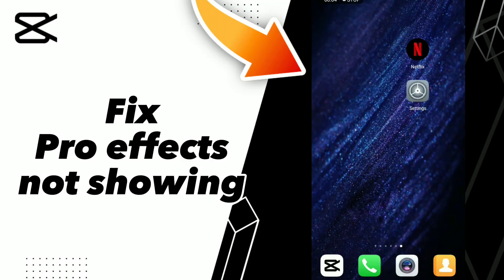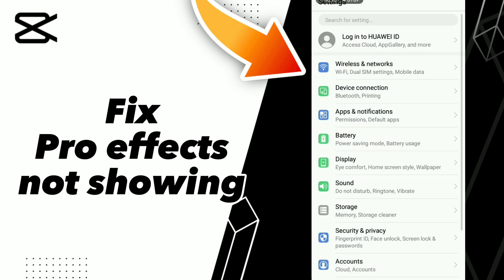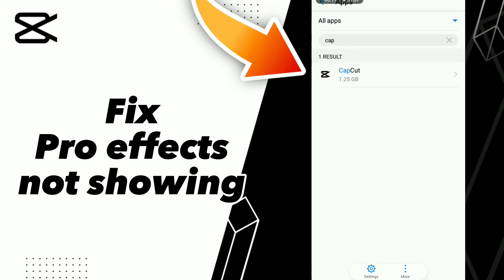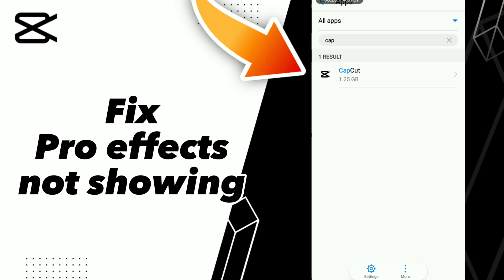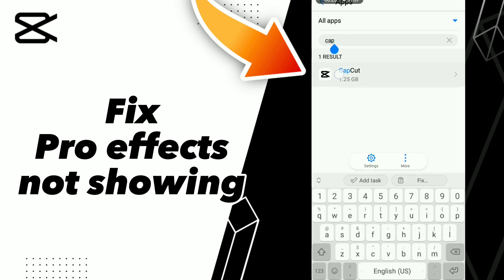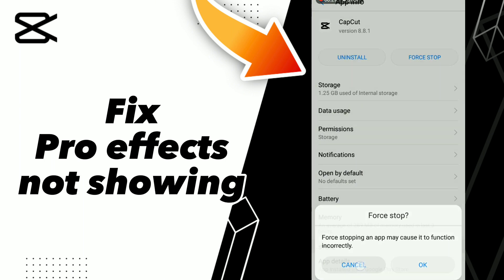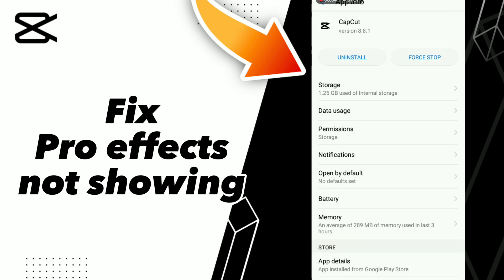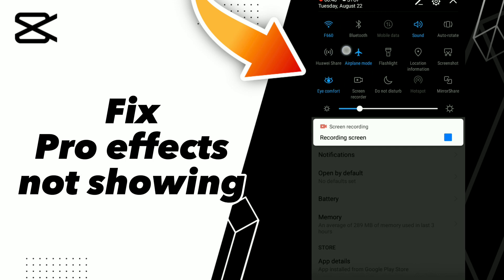How to Fix Pro effects not showing on capcut 2025